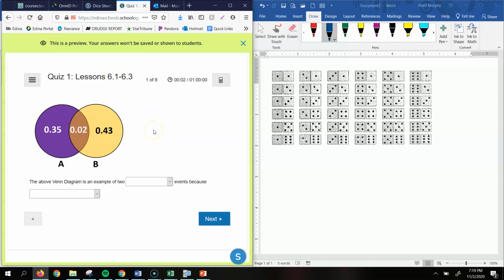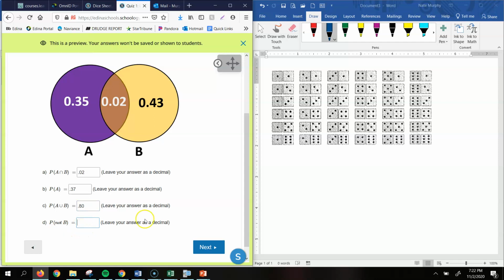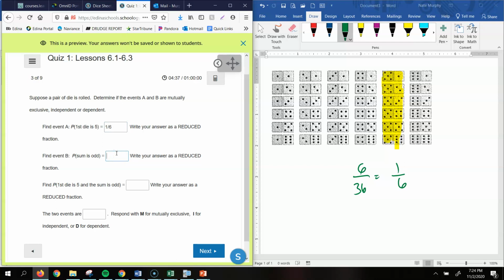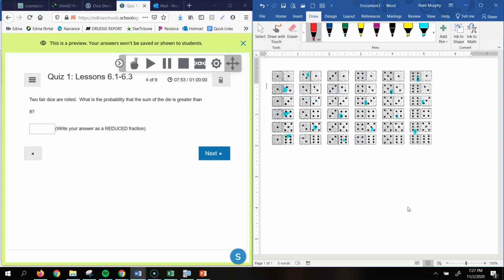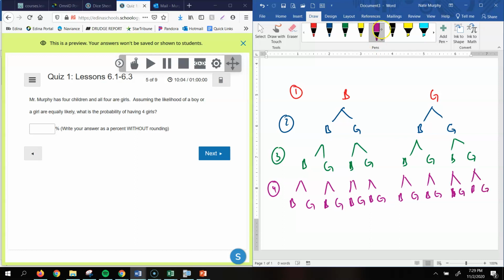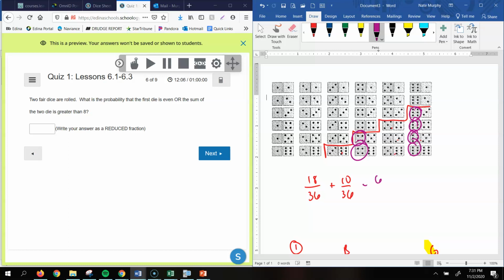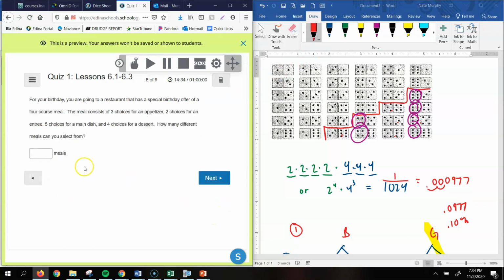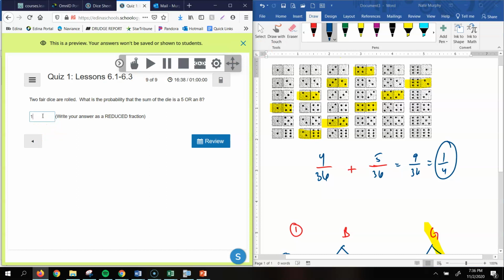FST Quiz 6.1-6.3 Solutions